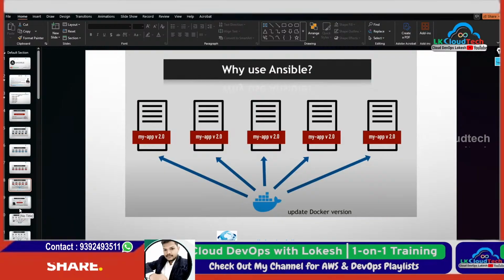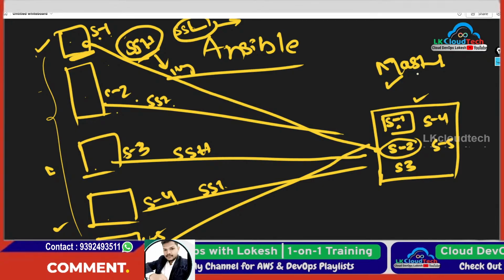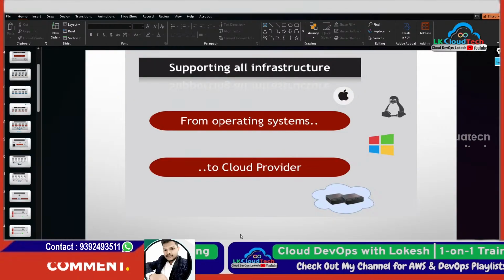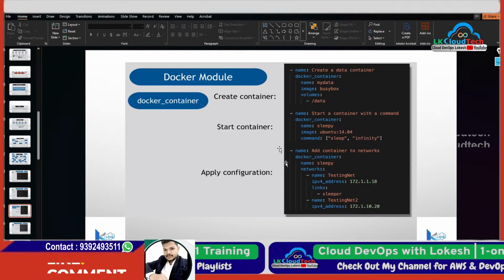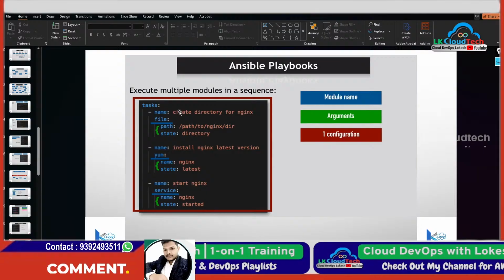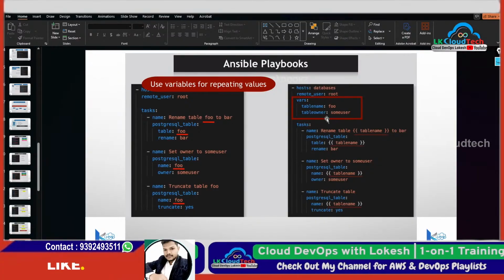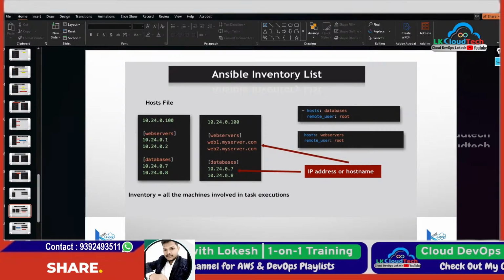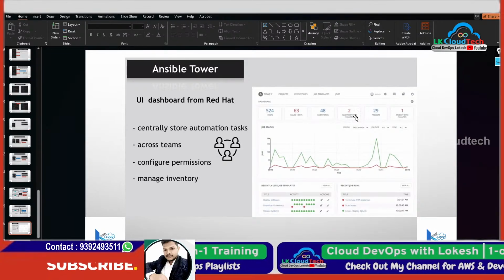Why Ansible is the Best Configuration Management Tool in 2025 Ansible Tutorial for DevOps Engineers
Ansible is one of the most popular and powerful tools for automation and configuration management.
In this video, I explain:
✔️ Why Ansible stands out compared to Chef & Puppet
✔️ Push vs Pull mechanism explained with examples
✔️ Why Ansible’s agentless architecture is a huge advantage
✔️ Key benefits of using Ansible for DevOps, Cloud, and Infrastructure Automation

If you are learning DevOps, Cloud, or IT Automation in 2025, this tutorial will give you a clear understanding of why Ansible is a must-have skill.

💡 Topics Covered:

Ansible Architecture

Push vs Pull Mechanism

Agentless Automation

Python-based extensibility

Real-world DevOps advantages